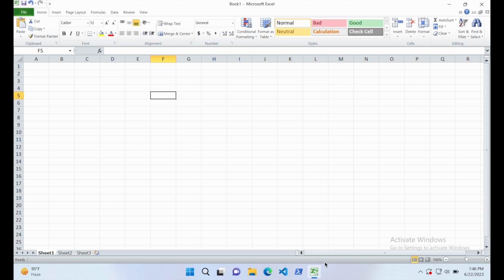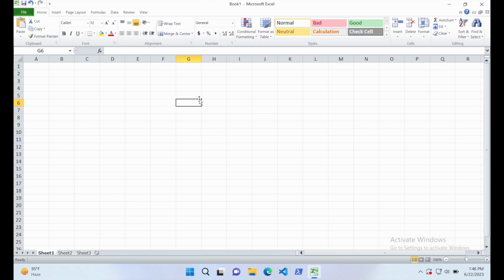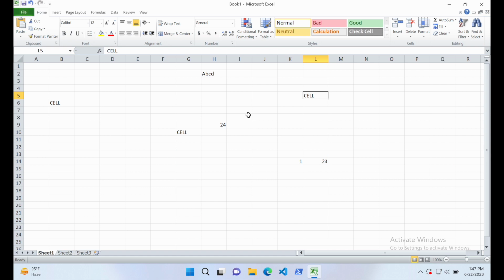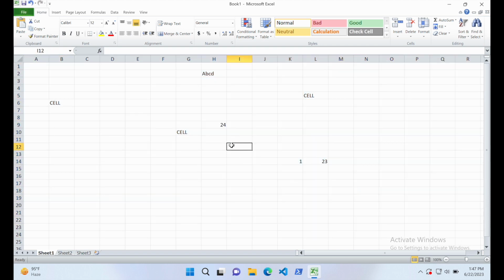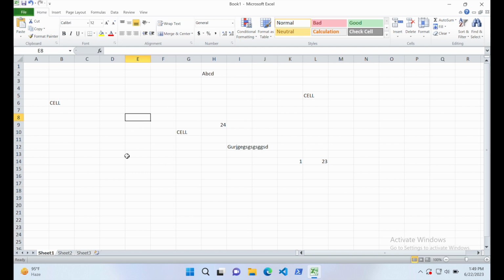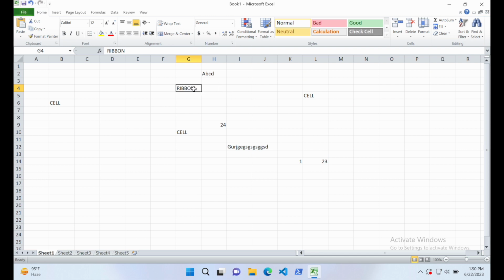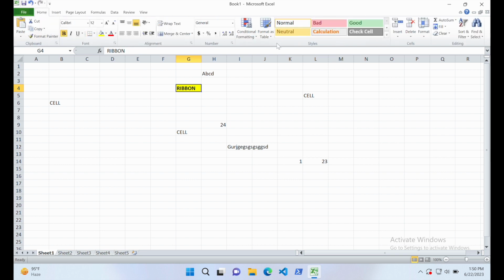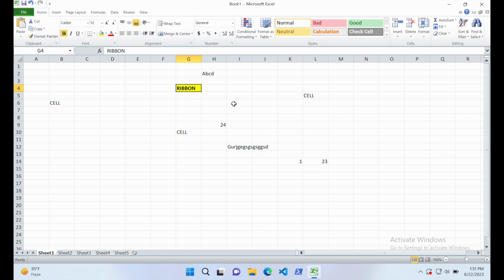Introduction to Excel - 1 - The Basics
This is the first video in the Introduction to Excel course.

This video will provide an overview of what Excel is, what it can be used for, and what the interface looks like. It will show how to open and save Excel files, how to navigate the interface, and the basic terminology related to Excel spreadsheets.

This video provides a foundational overview of Microsoft Excel for beginners. It covers the essential components of the Excel interface, including:

- Cells: The individual boxes used for inputting data (0:46-1:45).
- The Worksheet: Understanding the expansive grid system and navigation (1:46-2:52).
- Sheets: How to manage multiple pages within a single file (2:53-3:28).
- The Ribbon: An explanation of the top navigation menu used for formatting and quick actions across Microsoft Office applications (3:29-4:46).
- File Management: How to open, save, and print documents using the File menu (4:47-5:12).

This tutorial serves as the starting point for a broader course on mastering Excel features.